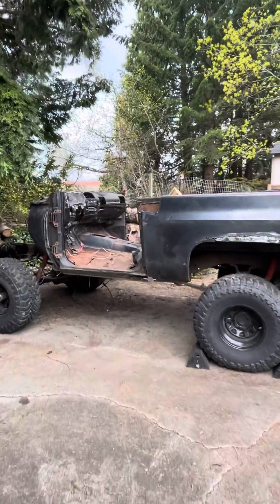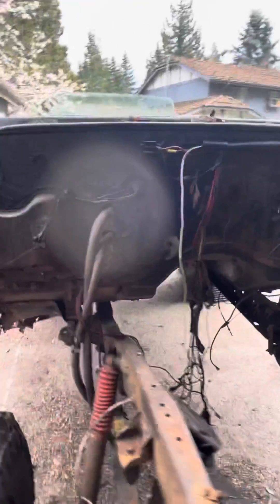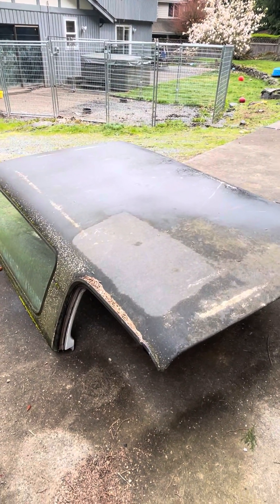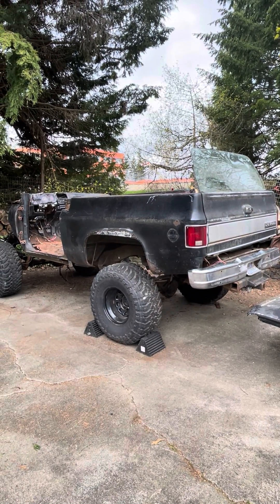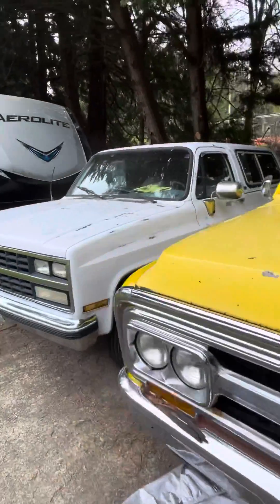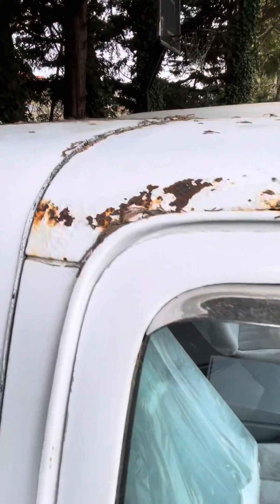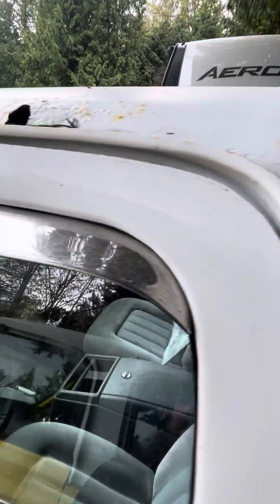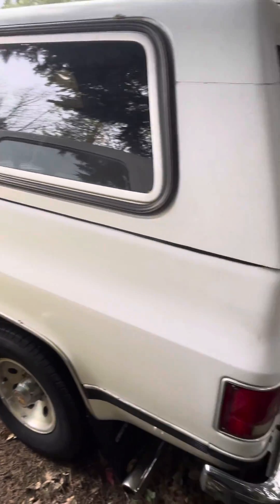Remains of the 73 k5 blazer and what it’s going on.